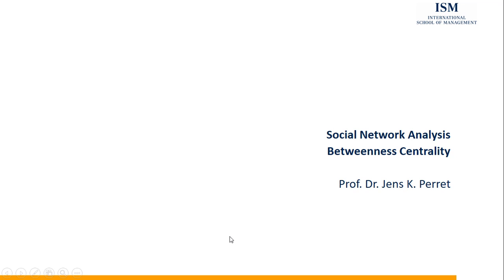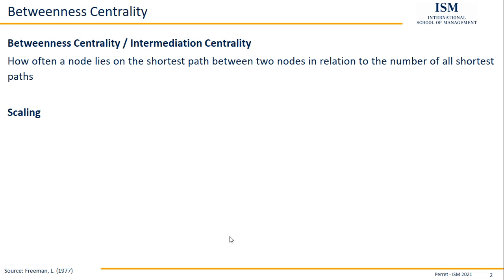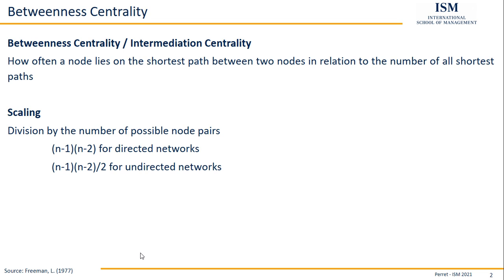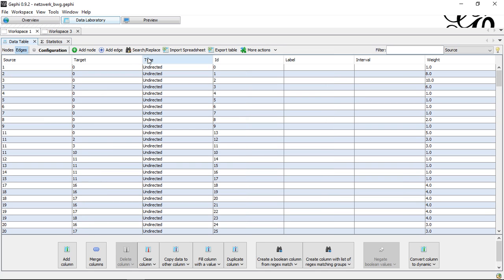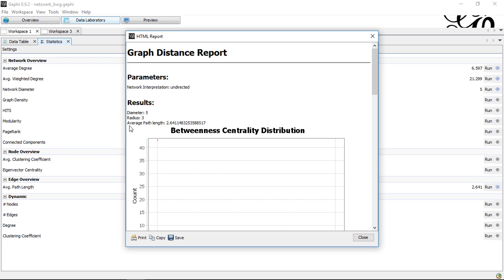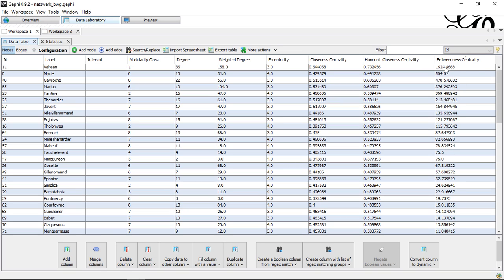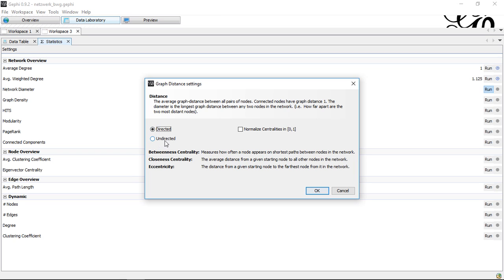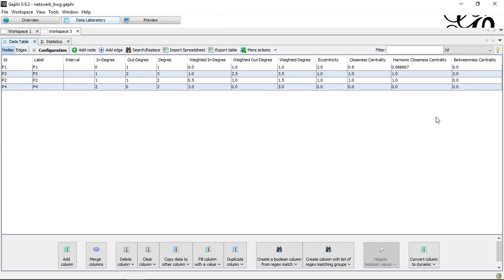Social Network Analysis - Betweenness Centrality (Theory and with Gephi)